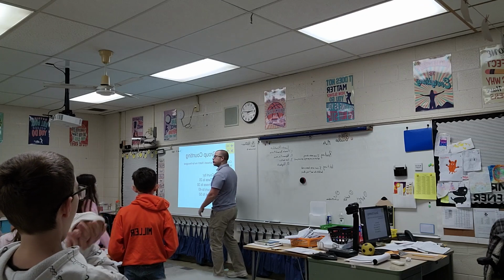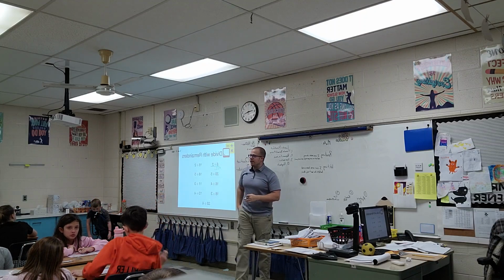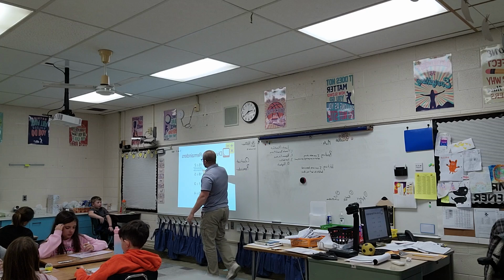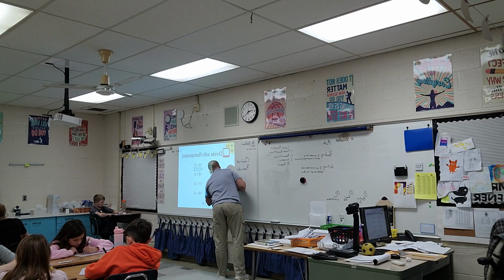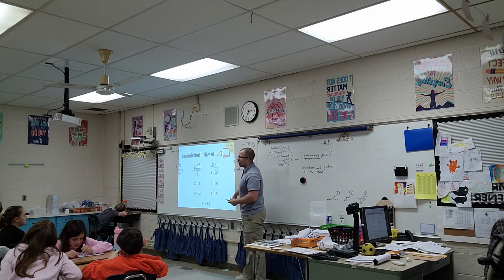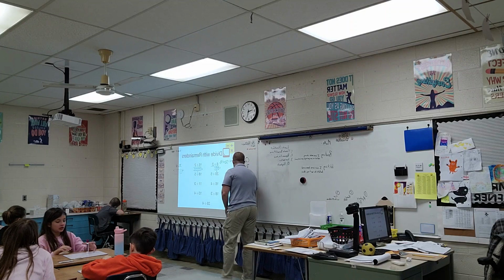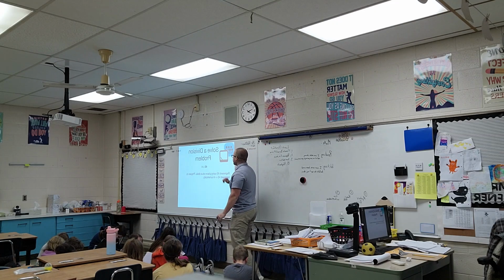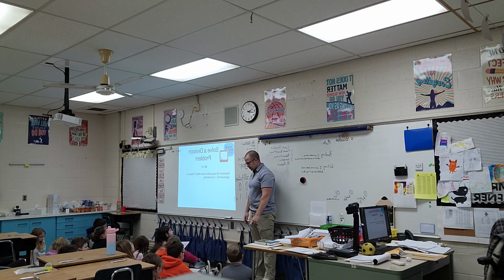Math Lesson Unit 3 Lesson 16 Division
Introduction to division 4th Grade 2024-25